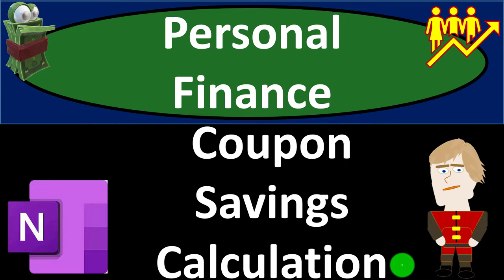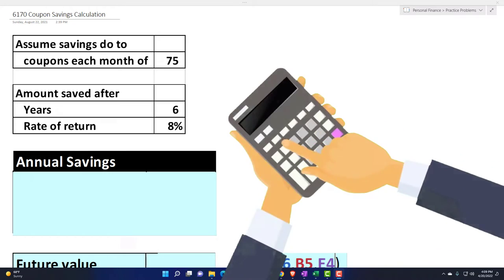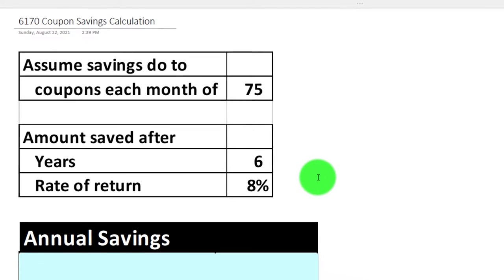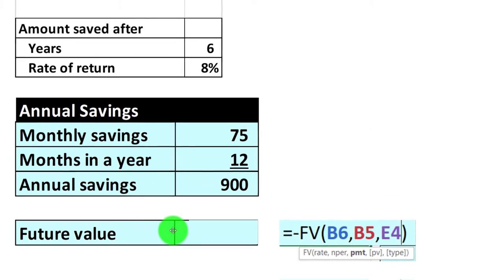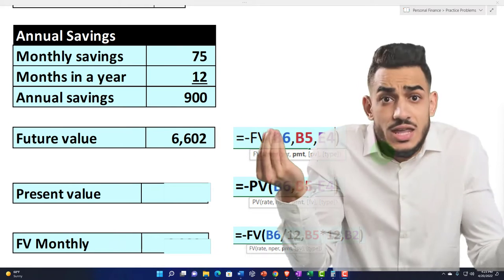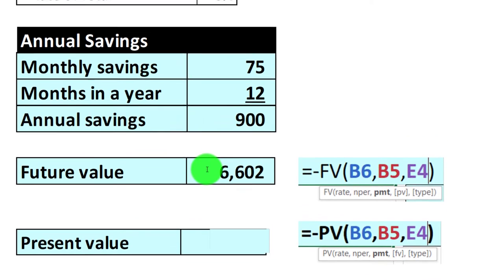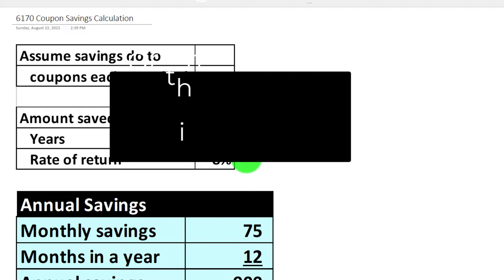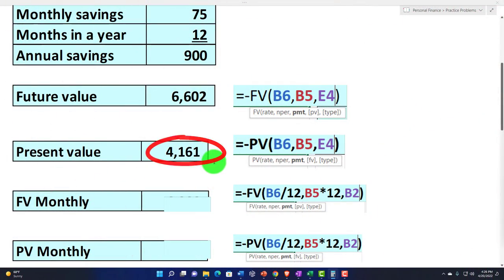Coupon Savings Calculation 6170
Personal Finance